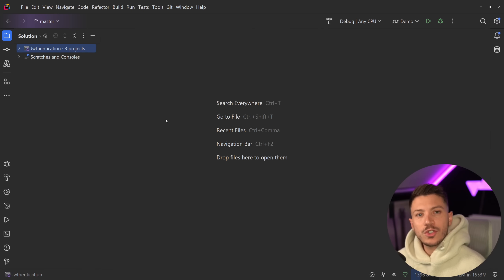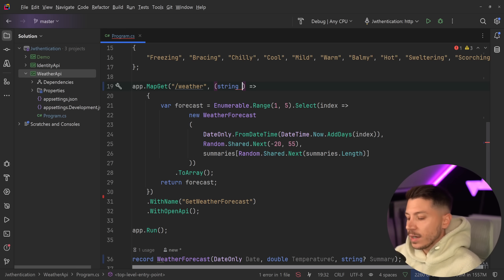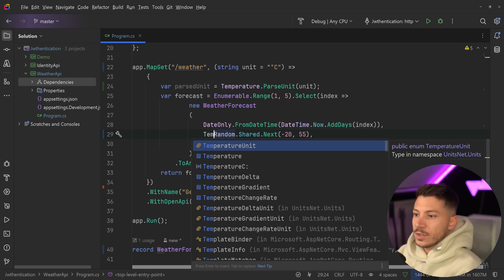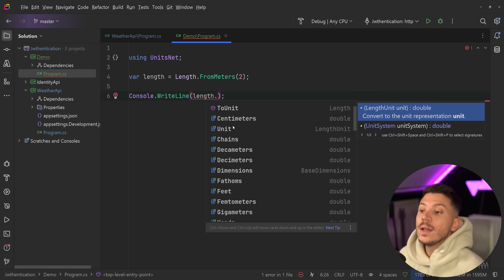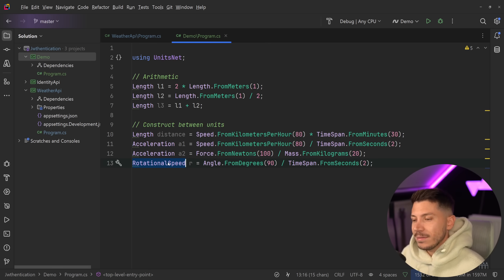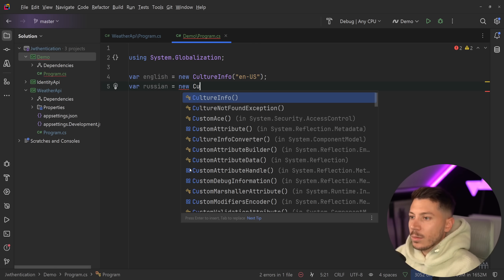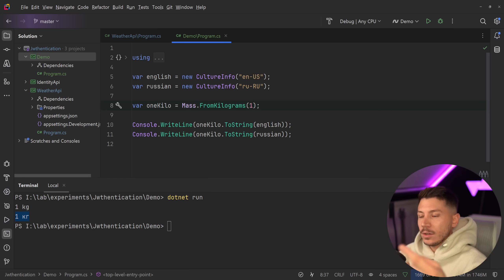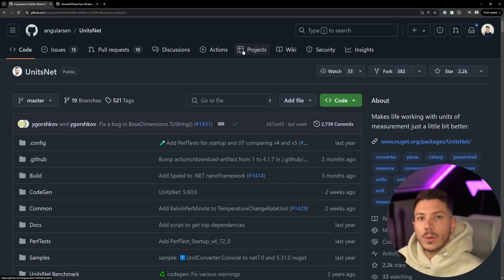The Best Way to Work with Units in .NET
Hello, everybody. I'm Nick, and in this video, I will show you the best way to work with units of measurement in C# and .NET.